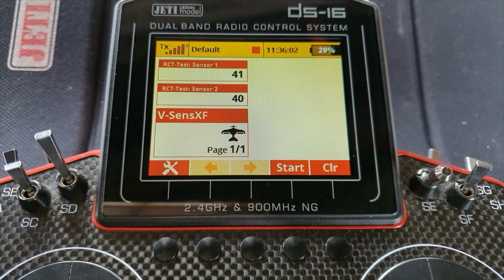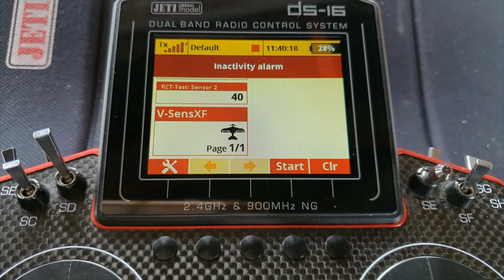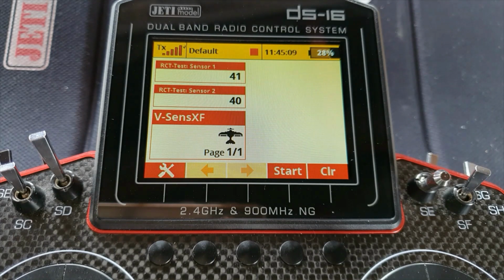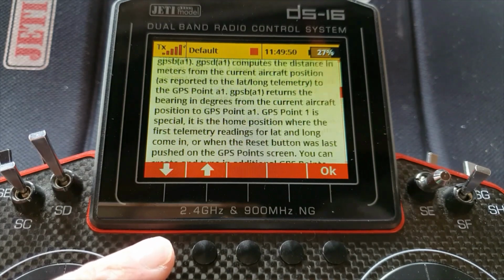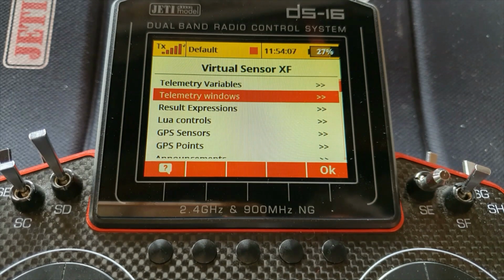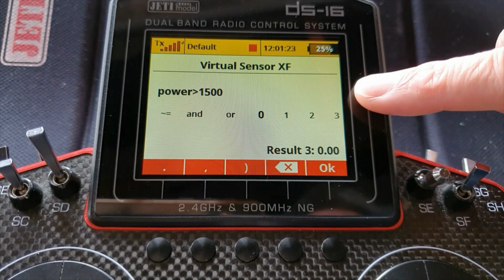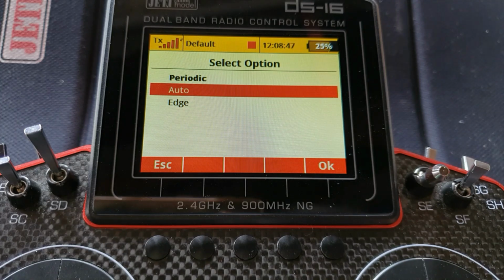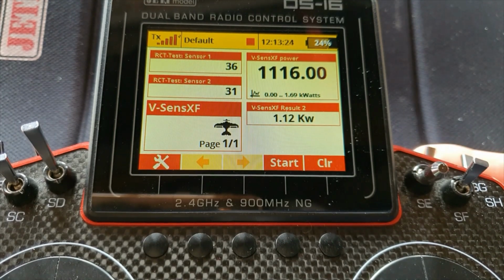Jeti - Virtual Sensor Extended Functions LUA app episode 1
You can now get Dave's apps through Jeti Studio, in Studio go to File, Configuration, select the Apps Sources tab and paste in the link then remove the spaces between the // and www, I had to do it like this to stop youtube messing up the link text.
Apple users will see that the menu names are different in Studio, have a look around to find settings/configuration etc.

Then select the Tx wizard, LUA apps manager, and Dave's apps will be listed by the names "DFM-xxx"